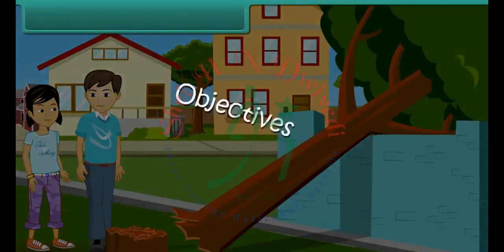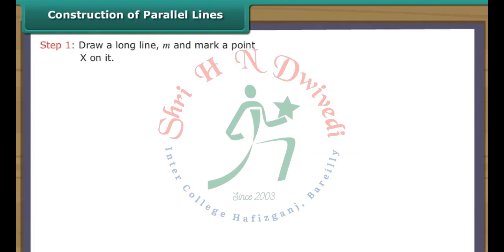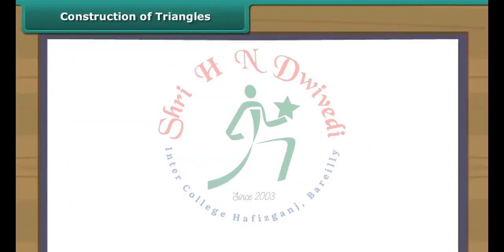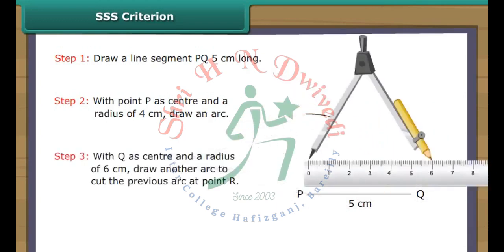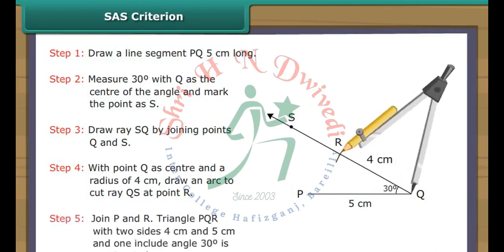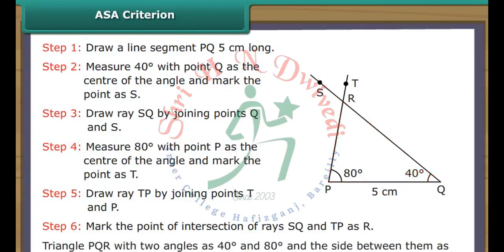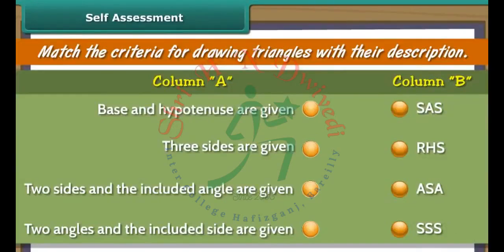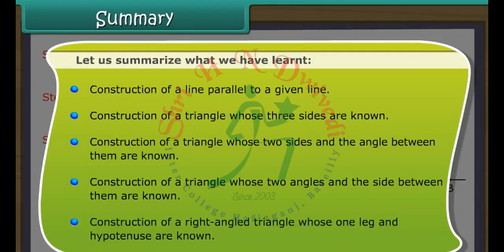SHNDIC Class 7th_EM_MATHS_Practical Geometry